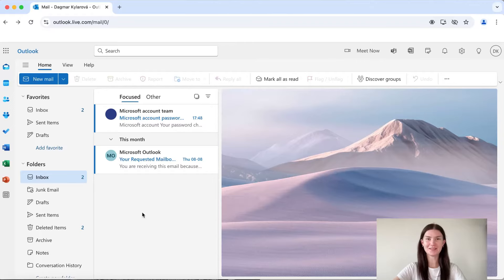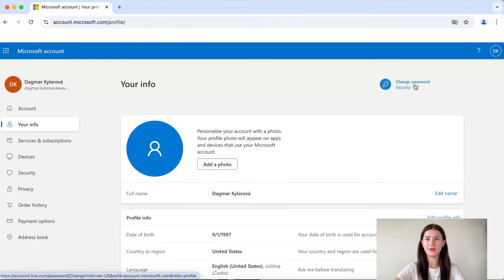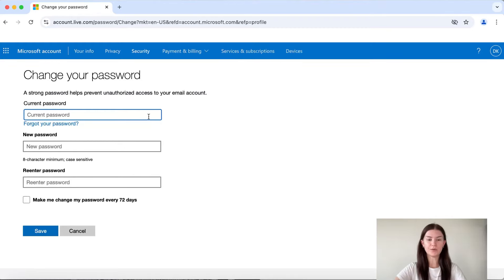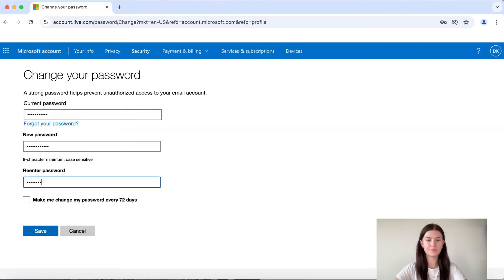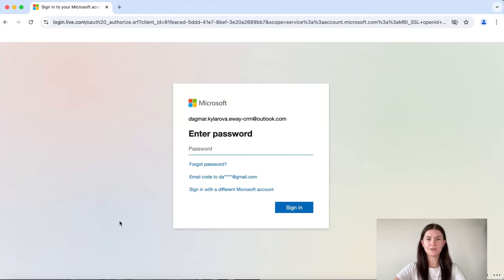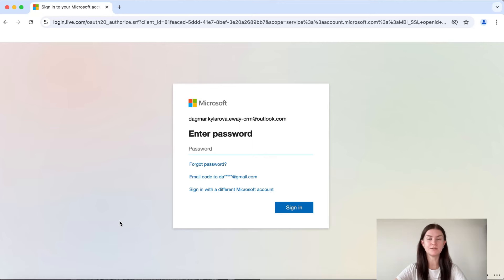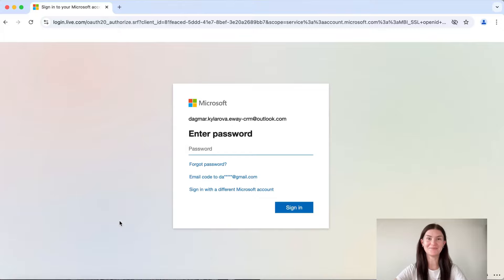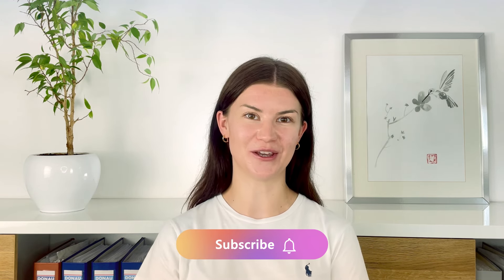How to Change Password in Microsoft Outlook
In this tutorial, we will show you how to change your password in Microsoft Outlook step by step. Follow our guide to increase the security of your email account and keep your information safe.

📋 Chapters:
0:00 Introduction
0:15 Tutorial
1:28 Conclusion